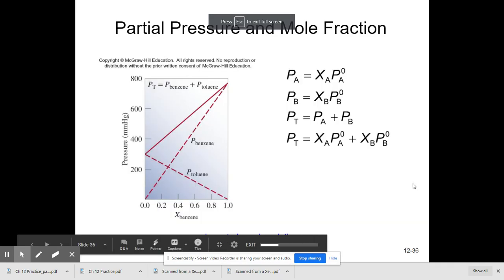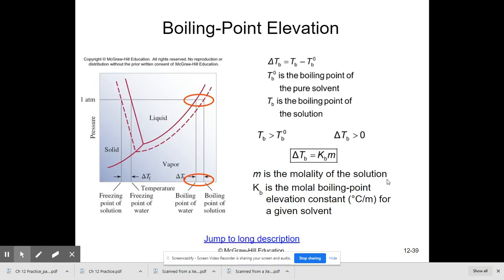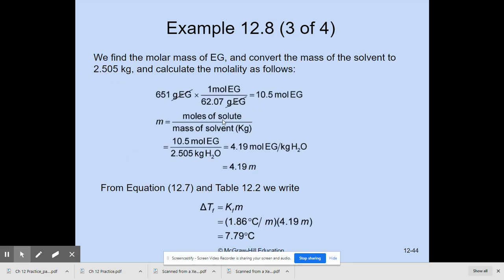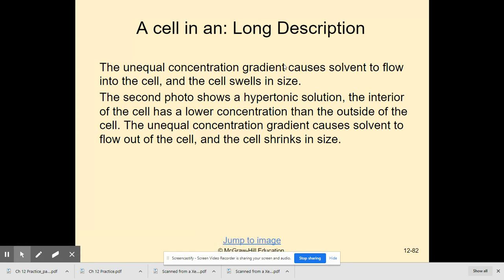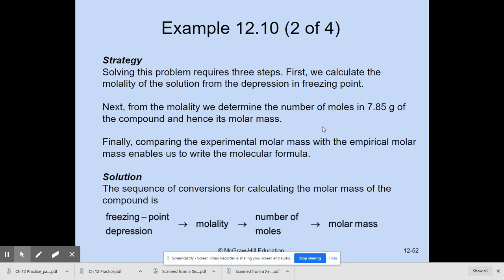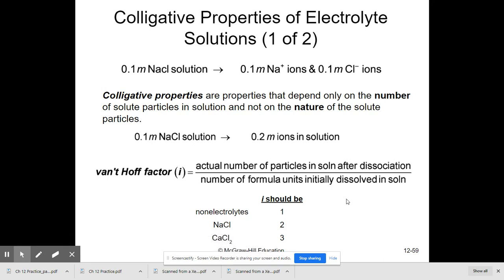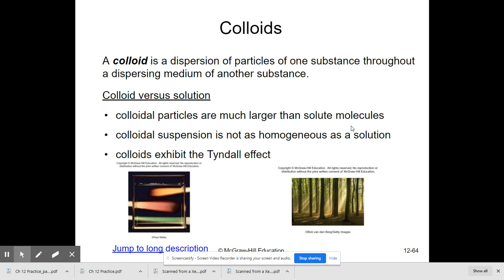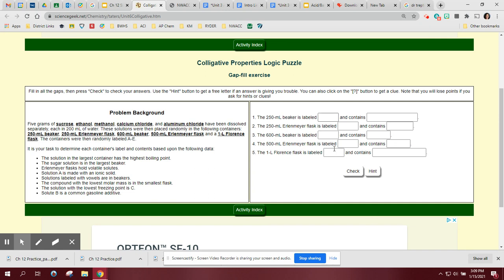CHEM 1124 - Ch 12 Colligative Properties of Solutions